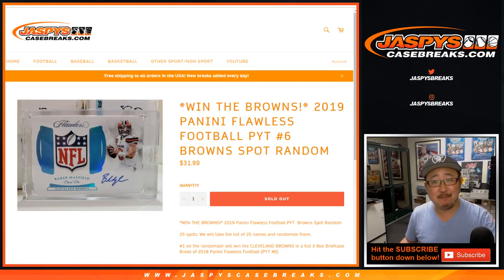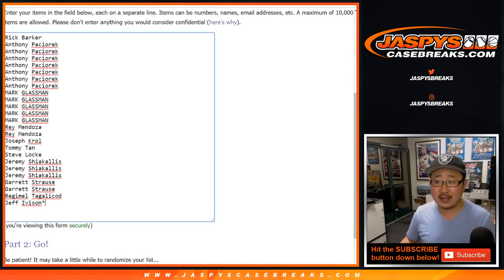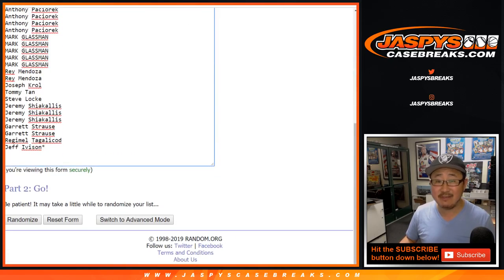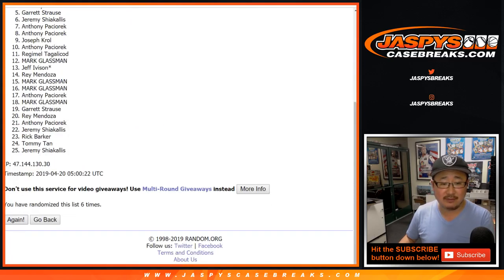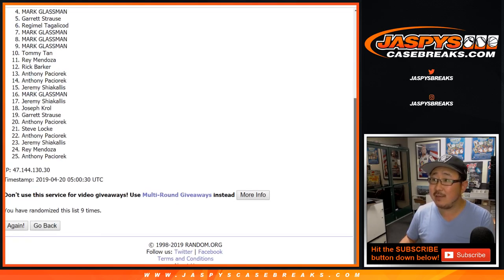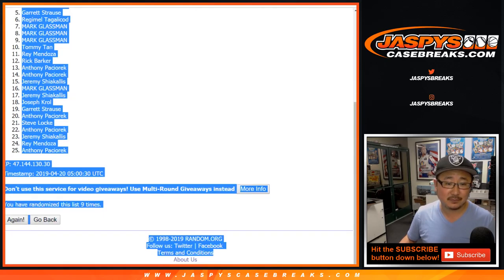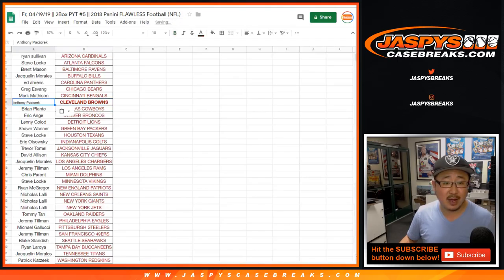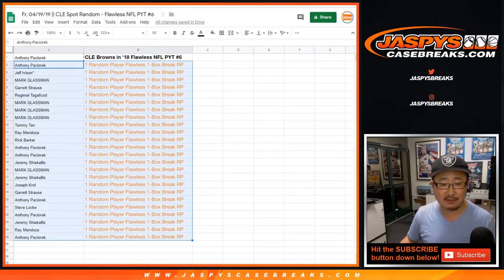Fr, 04/19/19 || CLE Spot Random - Flawless NFL PYT #6